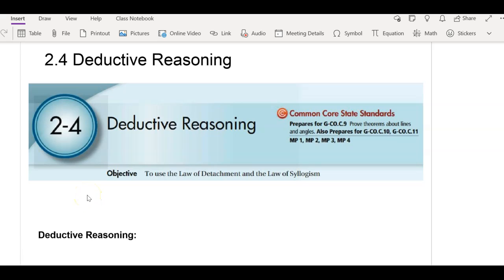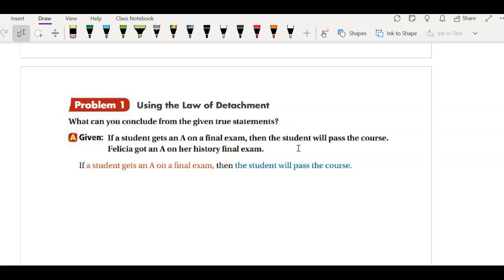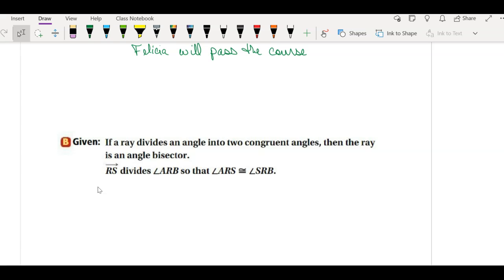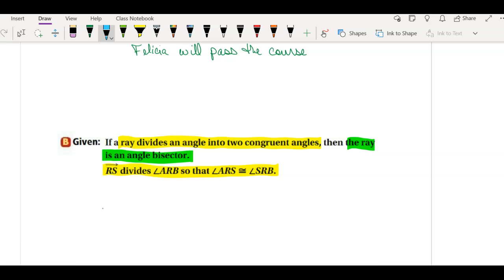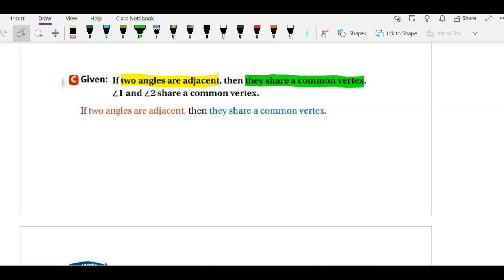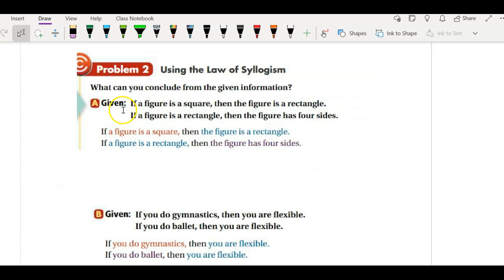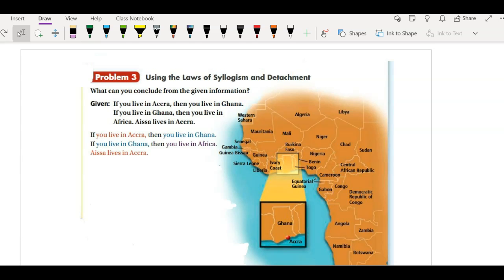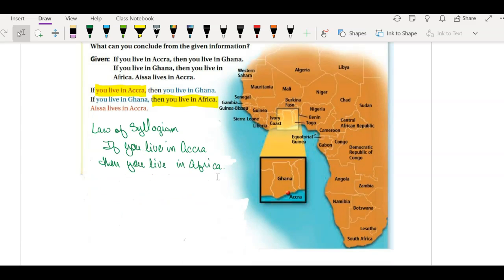Geometry 2.4 Deductive Reasoning